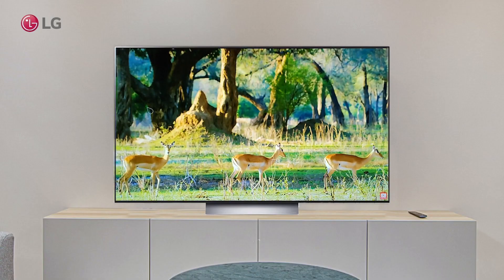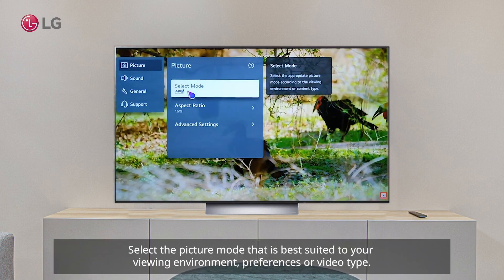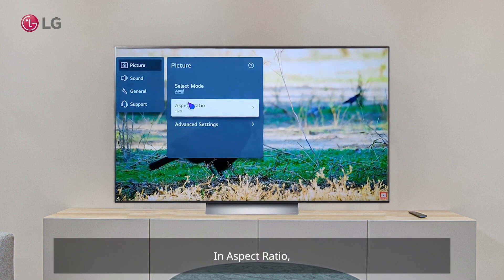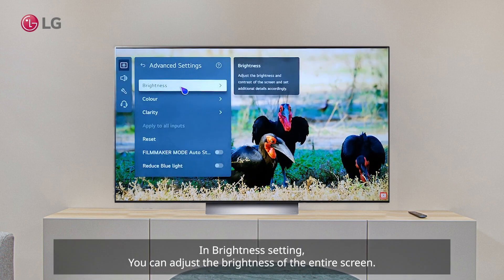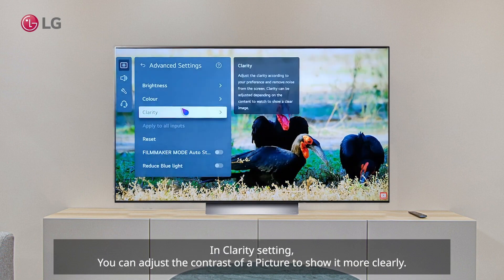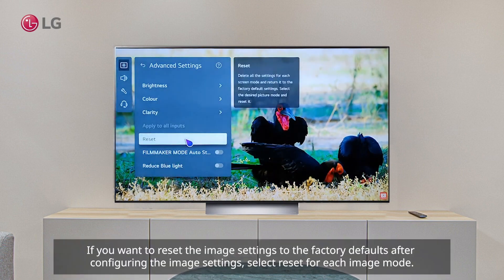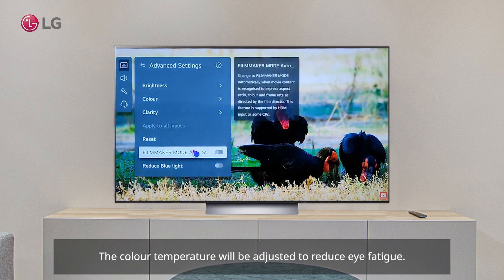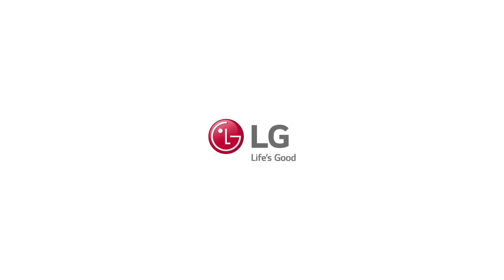[LG WebOS TVs] Adjusting the Picture Settings on WebOS 22